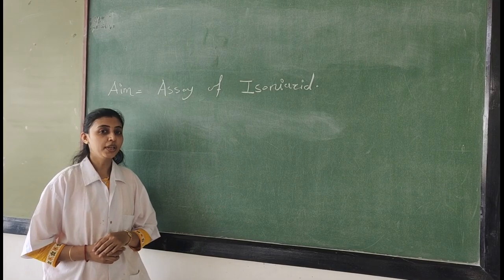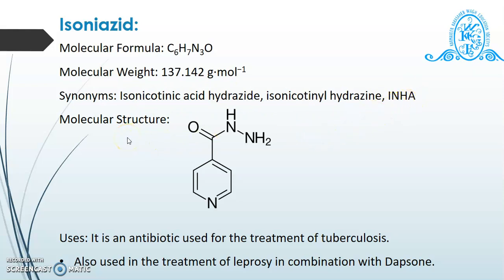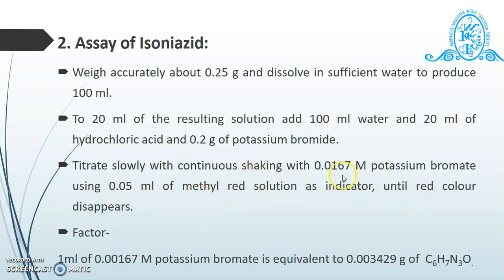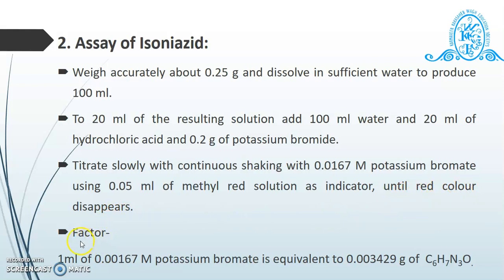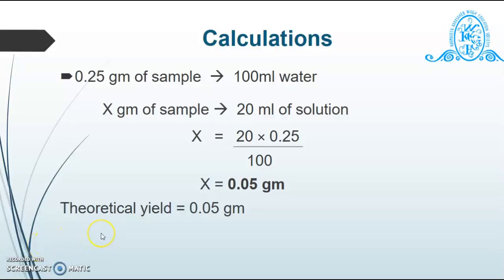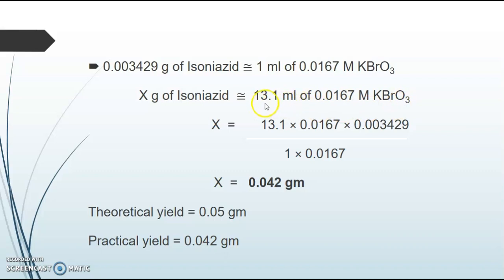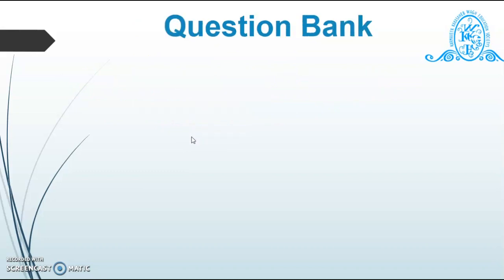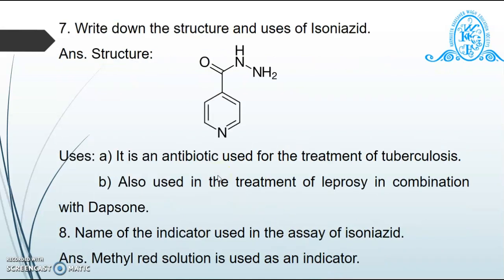Assay of Isoniazid